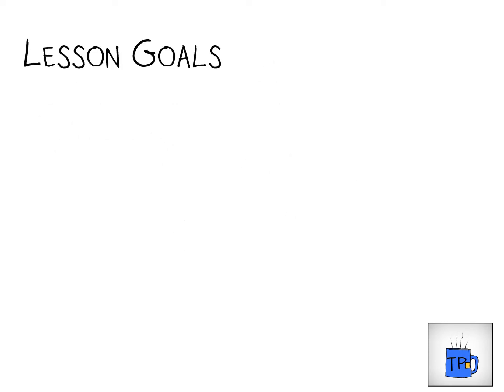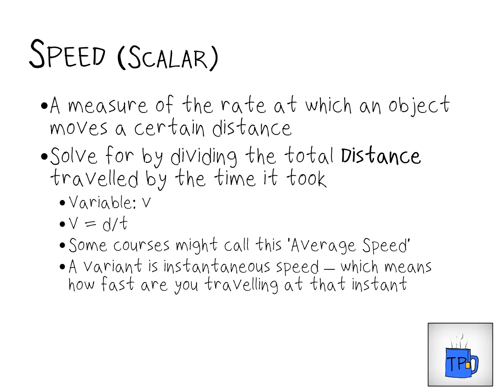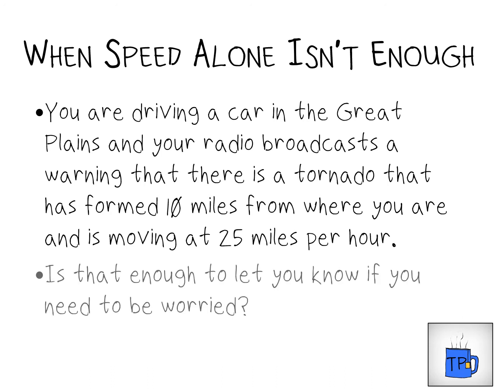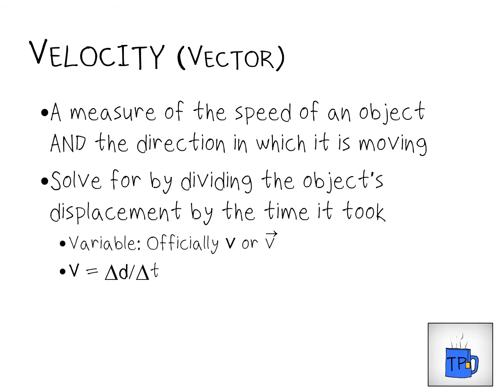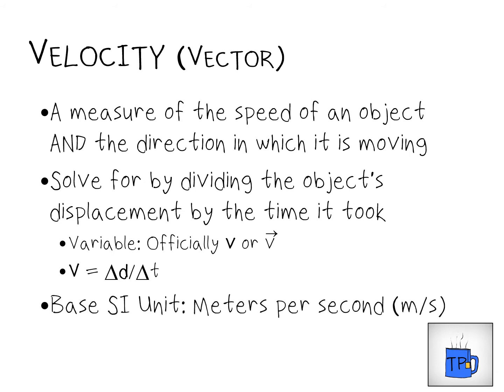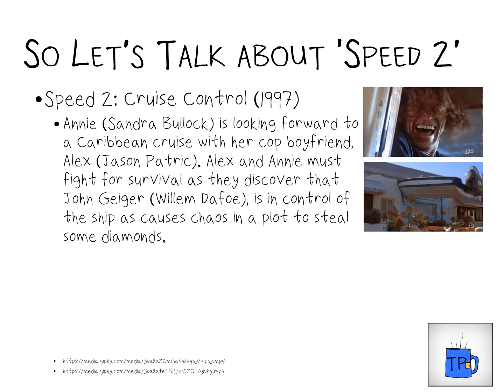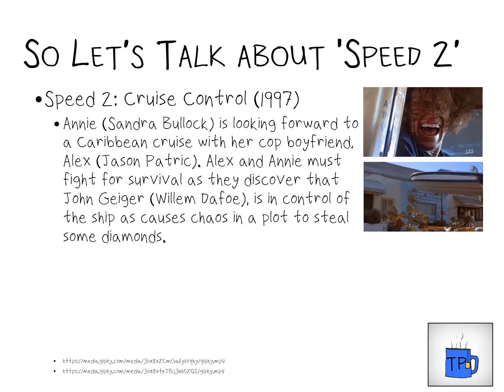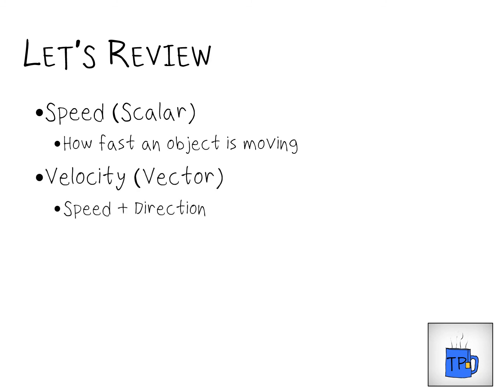TP: Kinematics - Speed and Velocity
What does Speed measure?  What does Velocity bring into play that Speed does not?  Where did the movie Speed 2 go wrong?  All these questions and more will be discussed.